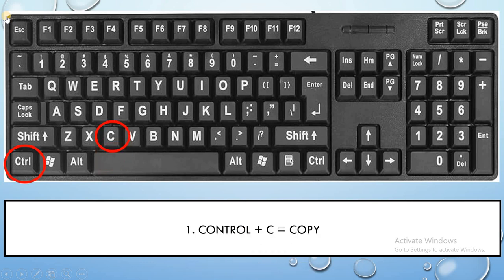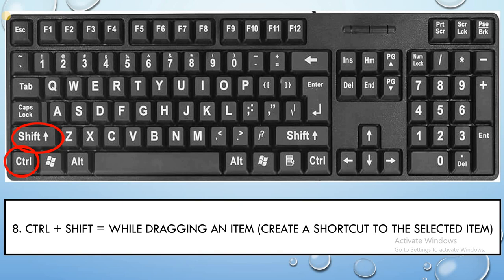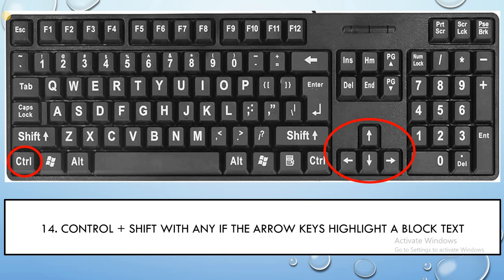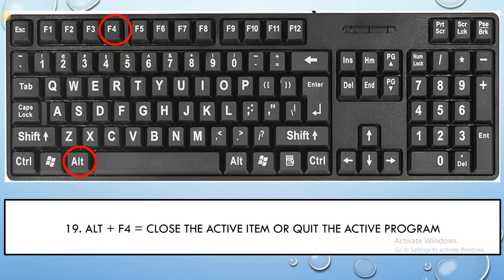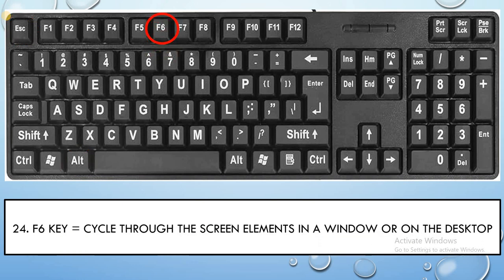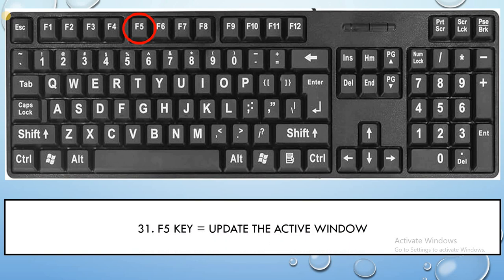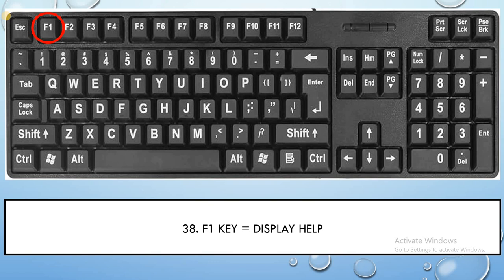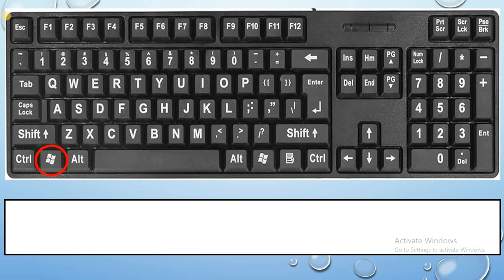top 50 computer shortcut key